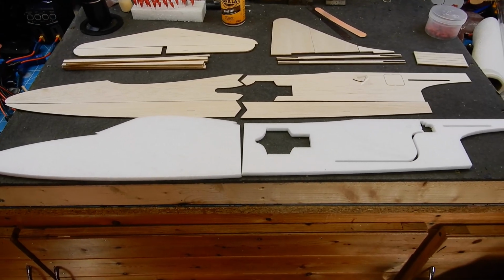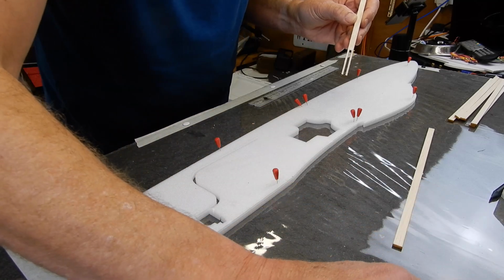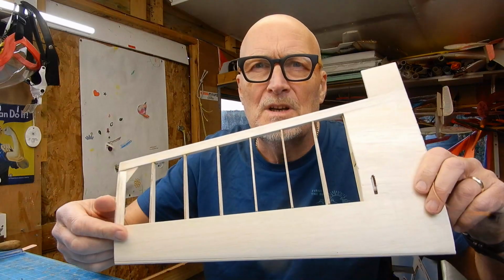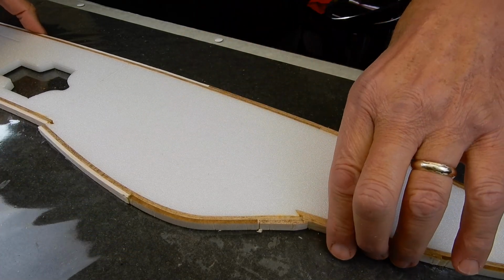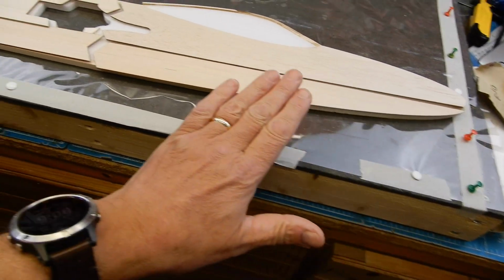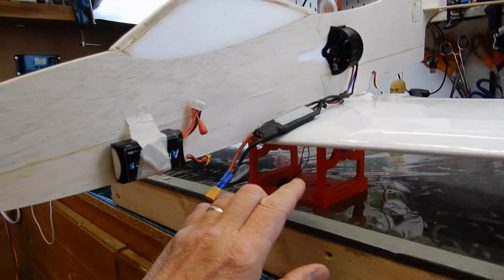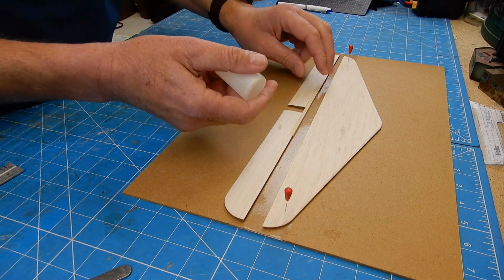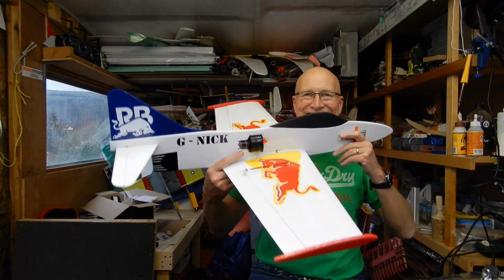My new jet fuselage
Part 2 New jet fuselage big thanks to Andy Whitehead amazing fuz design and stunning graphics.
lets just hope for some good weather
model pins